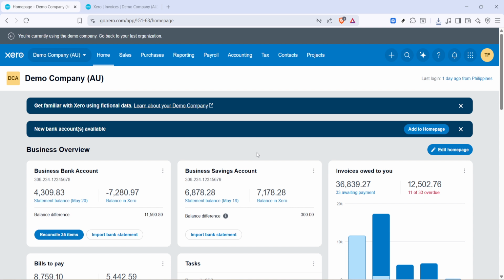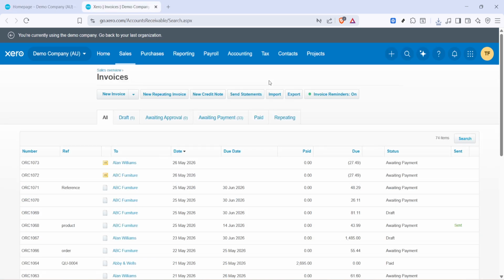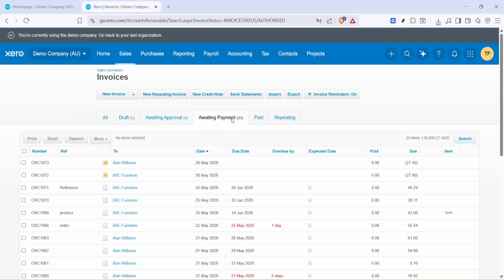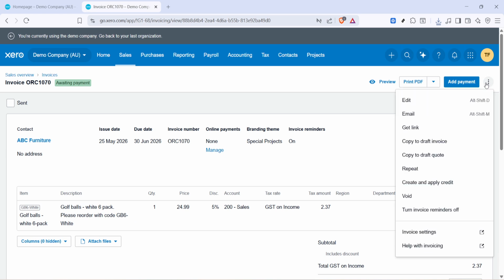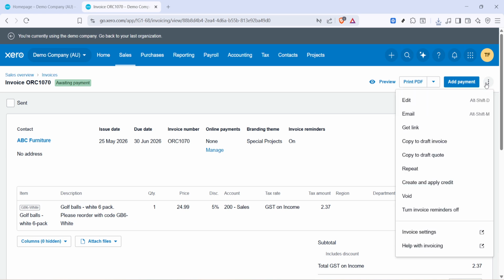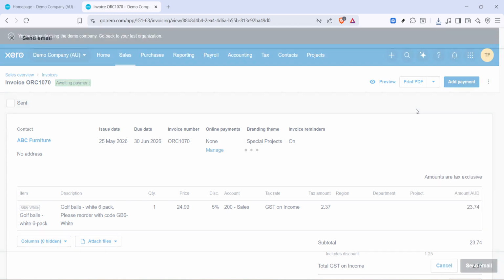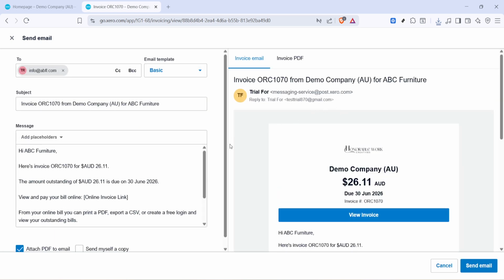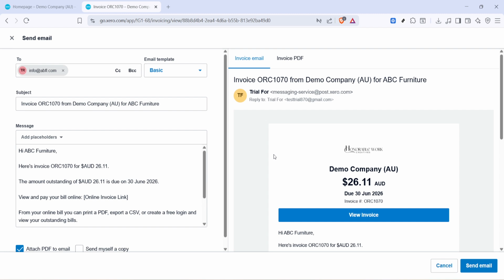How to Resend Xero Invoice (Step By Step 2026)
How to Resend Xero Invoice